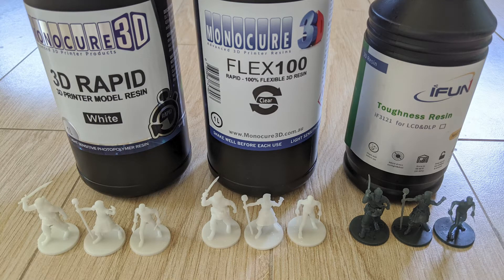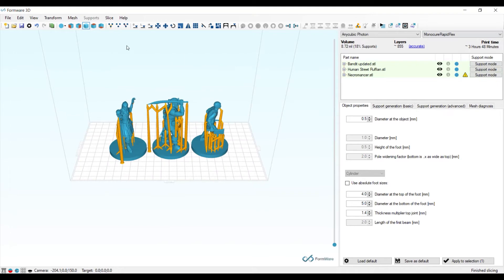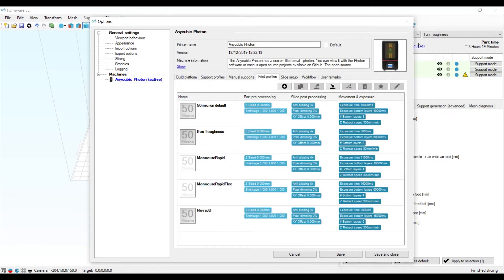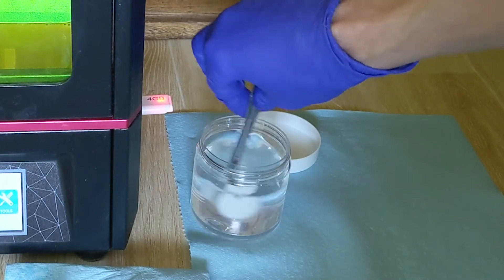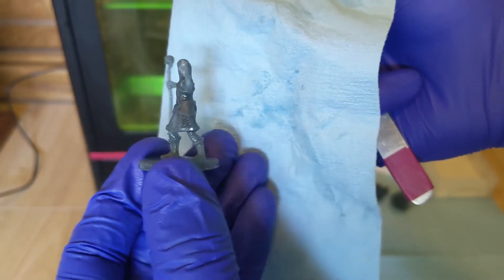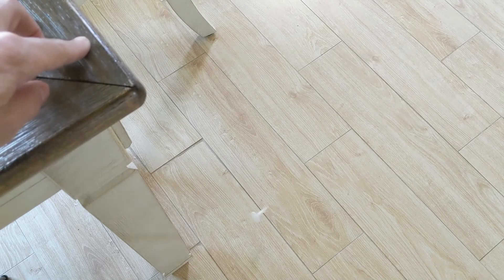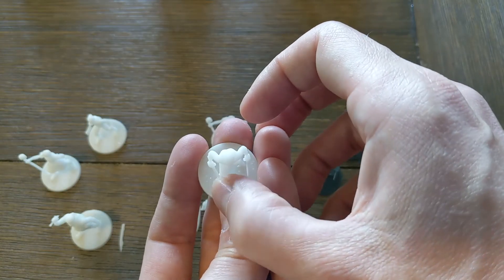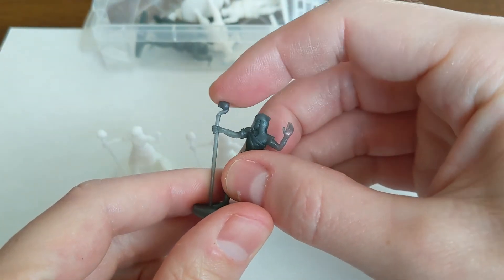3D Printer UV Resin Durability Test - Monocure Rapid/Flex and iFun Toughness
Too many broken miniatures? Lets see how different types of resin hold up to a simple stress test. I'll use Monocure Rapid, a mixture of 50/50 Monocure Rapid and Flex 100, and iFun Toughness. Monocure does now provide a Tuff resin, but I have not yet tried it.

iFun Toughness